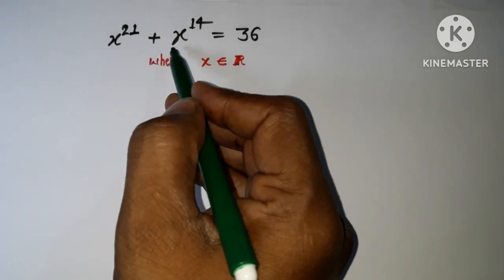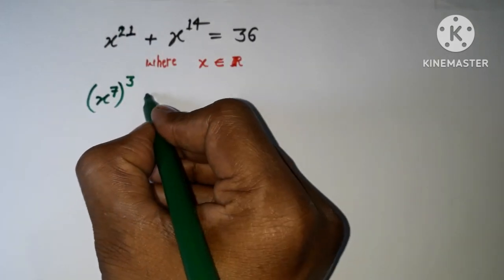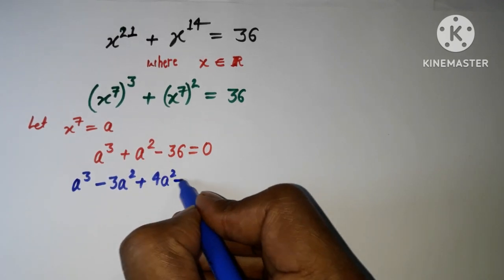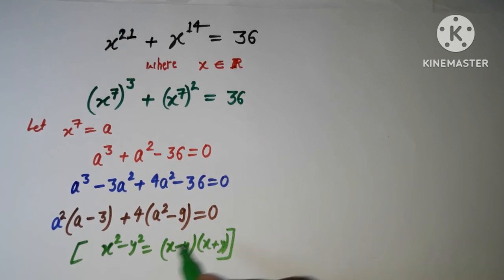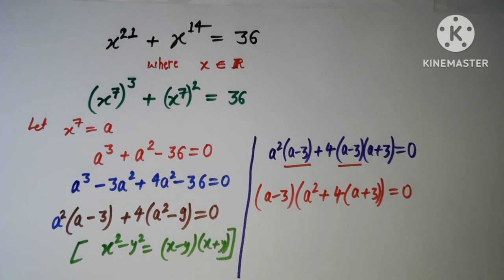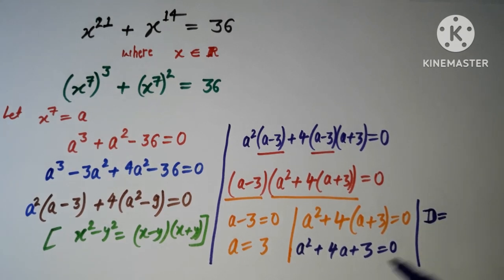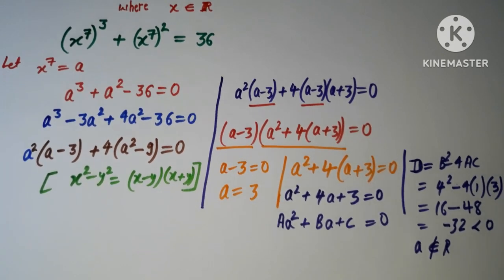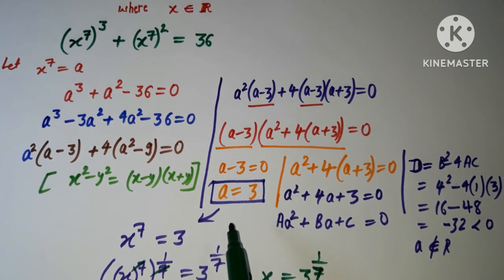A Wonderful Problem | Olympiad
It's my great pleasure to introduce myself before you. Google has given amazing feature to everyone to create this content and publish. Like everyone , I am also creating content . My content category is based on International mathematical Olympiad .

I used to generate and search various Olympiad maths problem and try to solve myself first, then I used to present them for you . My goal is to optimize the solving strategies and enhancing problem solving skills.

I would appreciate if you suggest me in this direction .